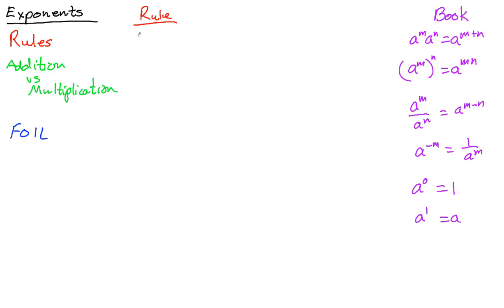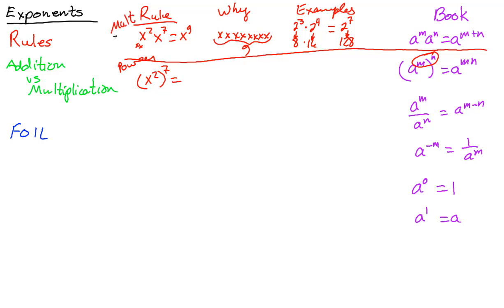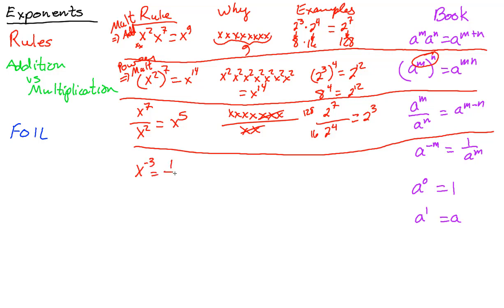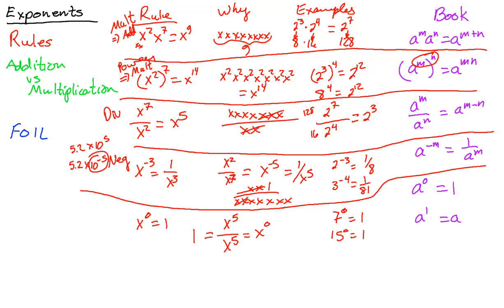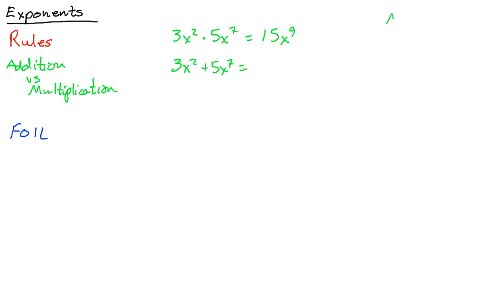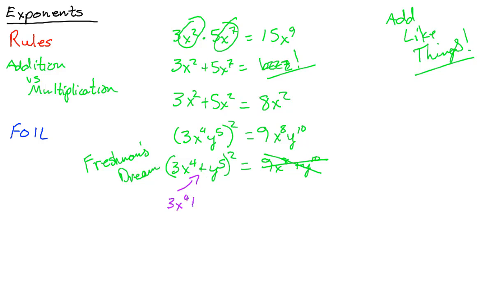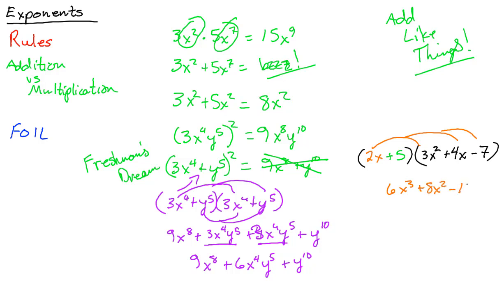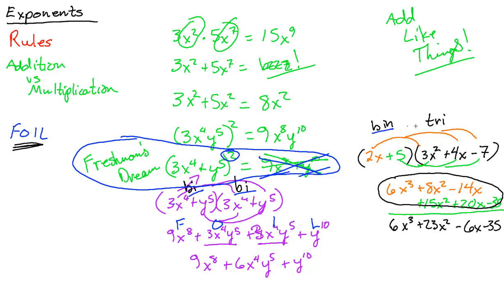GS108Math100Exponent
Training on content and tutoring of rules of exponents.